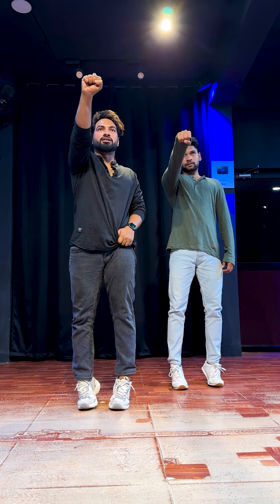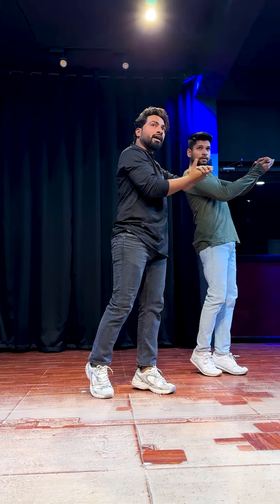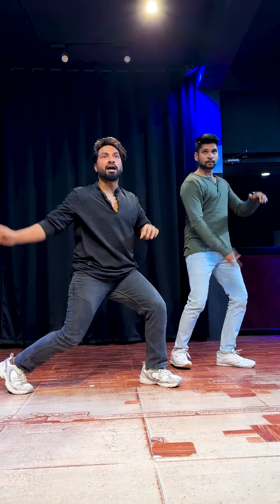Satranga Dance Tutorial | Step By Step | Sonu Joseph Choreography | The Euphoria Studio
Song : Satranga
Movie : Animal
Singer : Arijit Singh

Choreography : Sonu Joseph (Instagram : @shawn_jos) ✅
Shot By : Ankit Roy (Instagram : @maddy__1210_)
Space : The Euphoria Dance & Fitness Studio✅ (Instagram : @the_euphoria_india  ) ✅